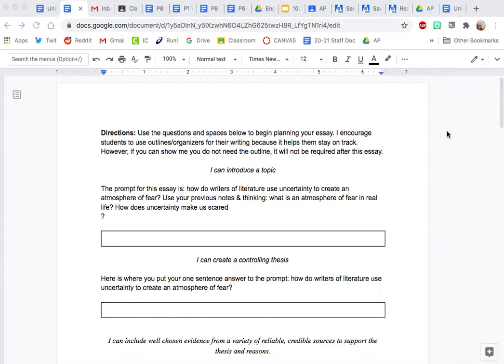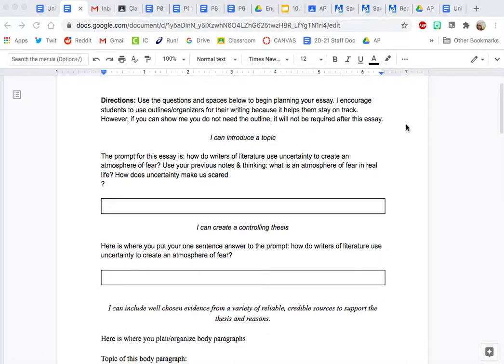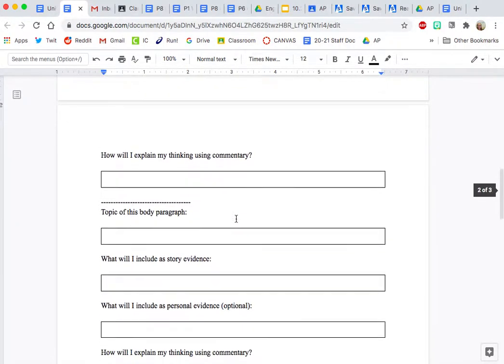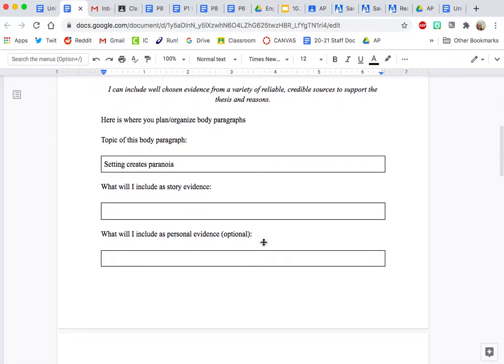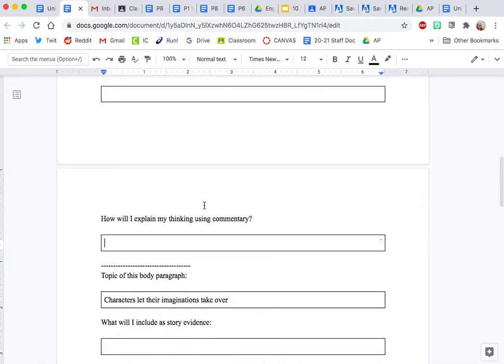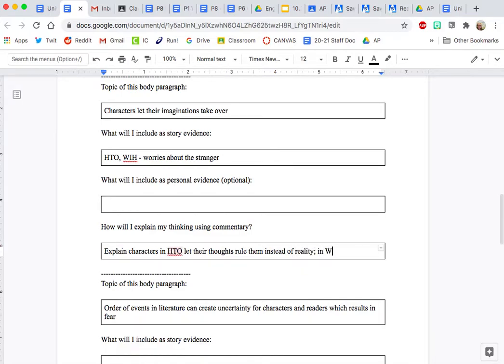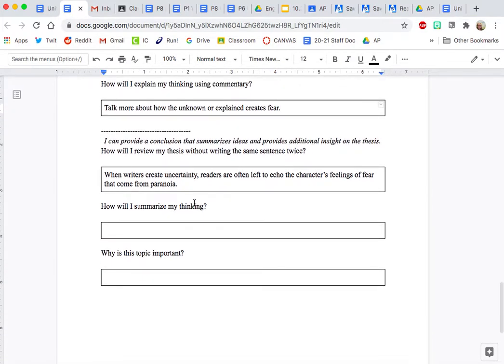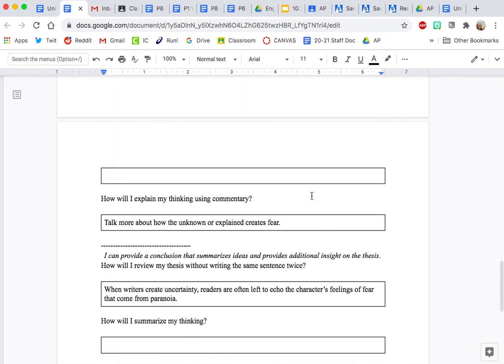Creating an Outline